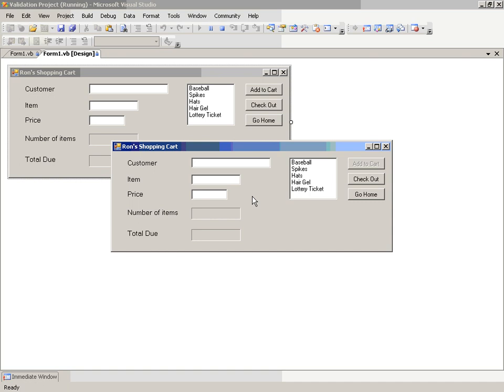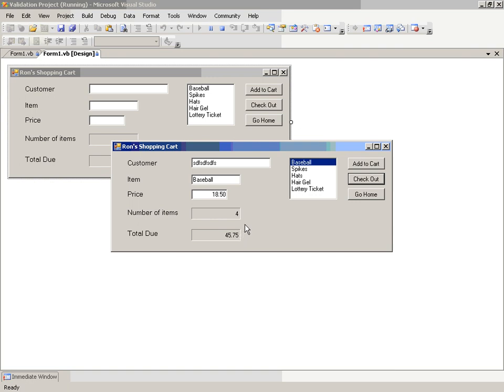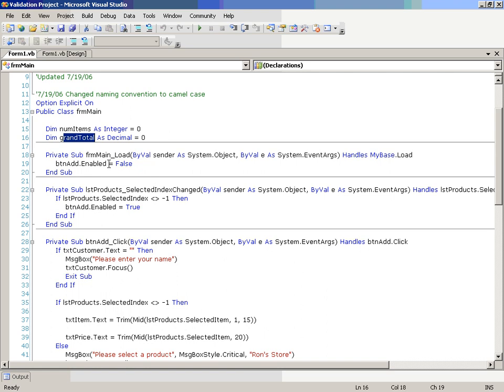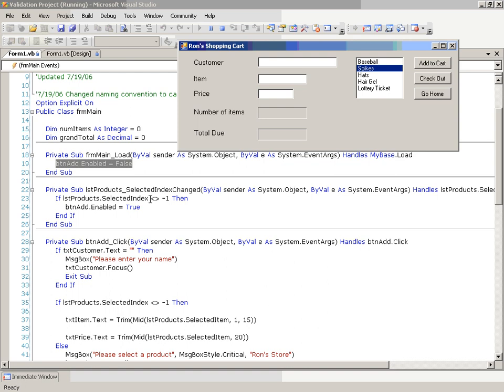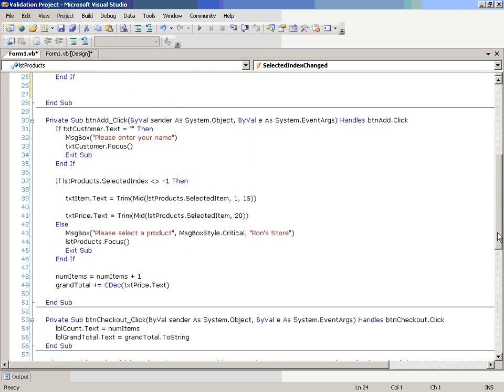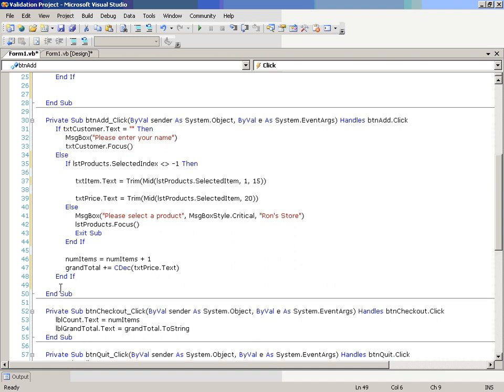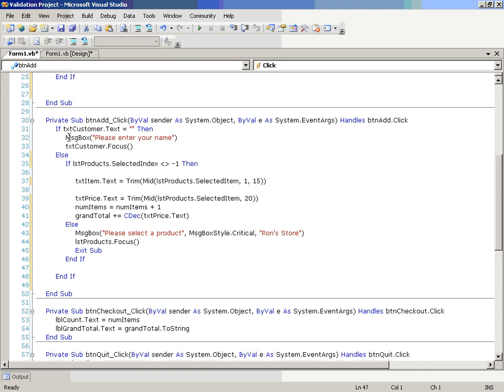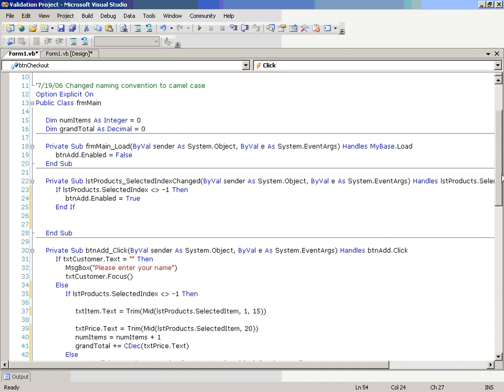Video #18 VB Lesson 4: Validating Our Form Data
Now you are going to learn how to validate the data your user enters on a form. You see this all the time on web pages when you purchase something. Now you will learn how this process works.